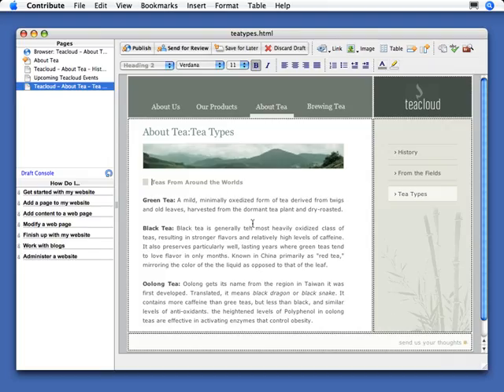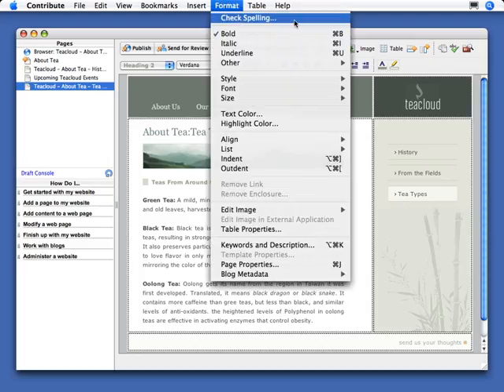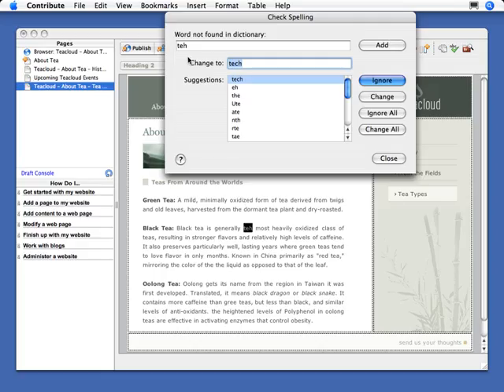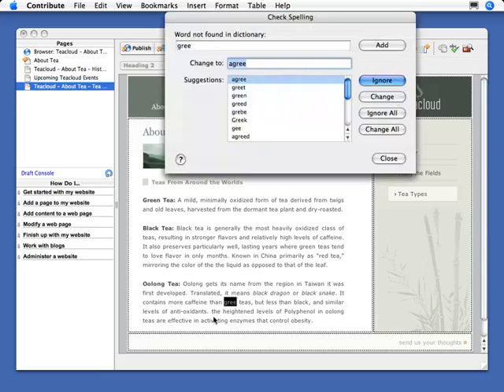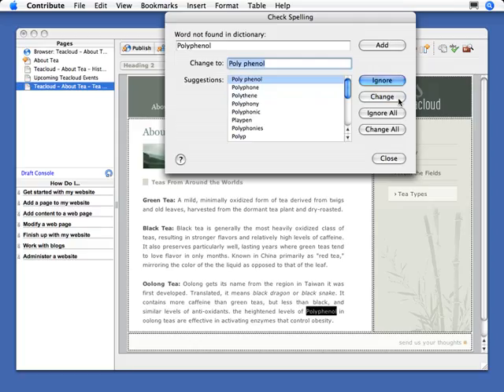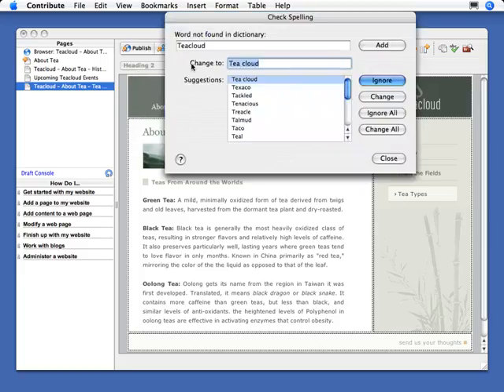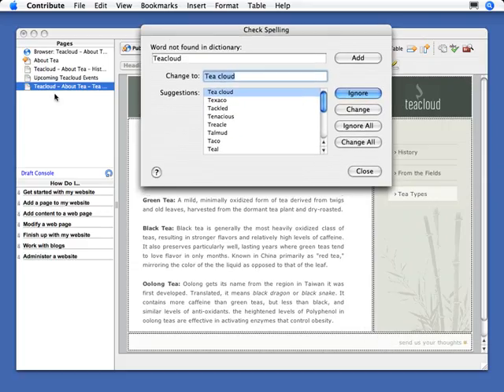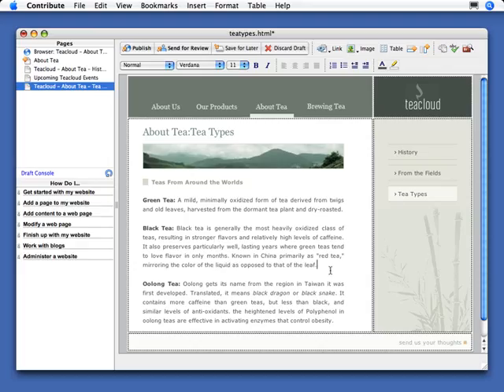ADOBE CONTRIBUTE CS3 Spell check 39/80